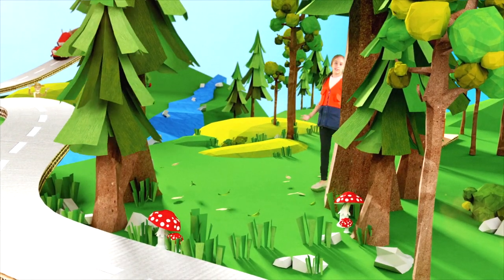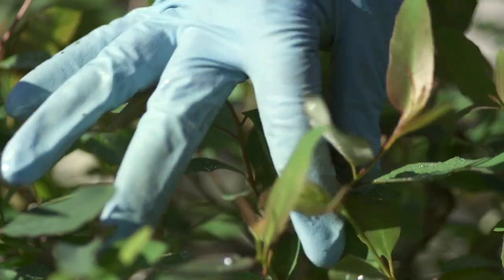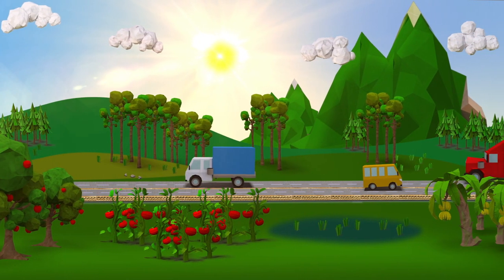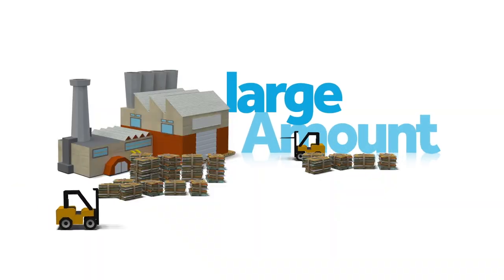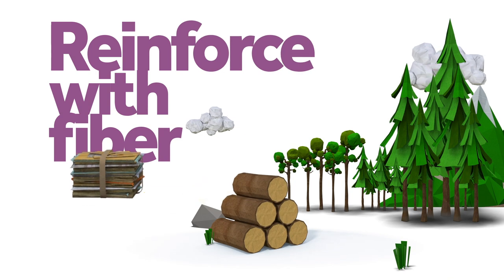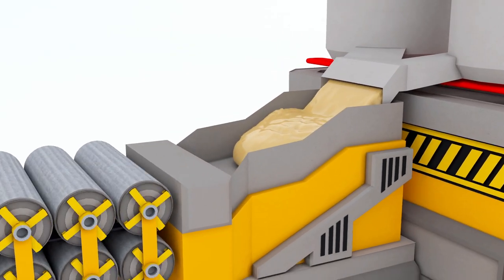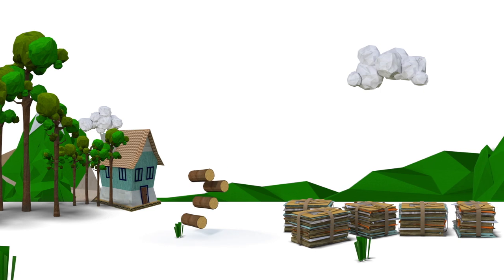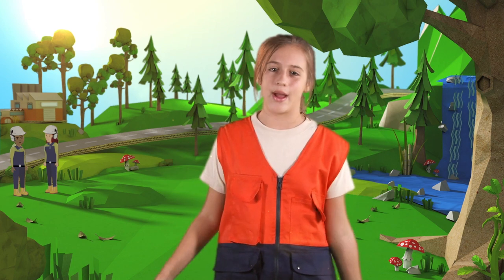Smurfit Kappa - Video for children on how paper is made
A video for children on how paper is made at Smurfit Kappa